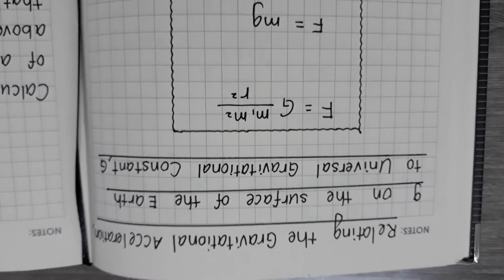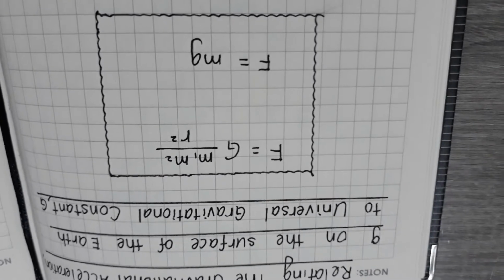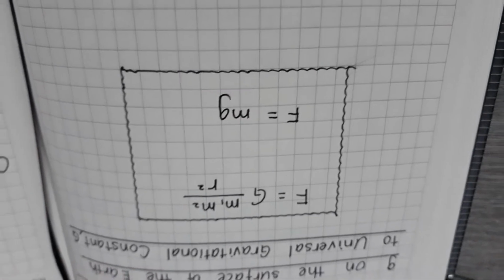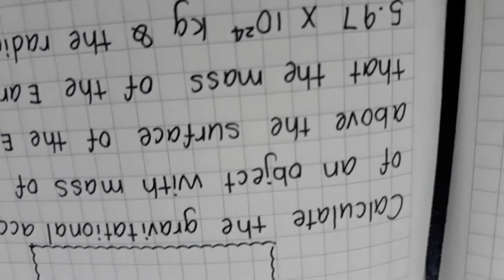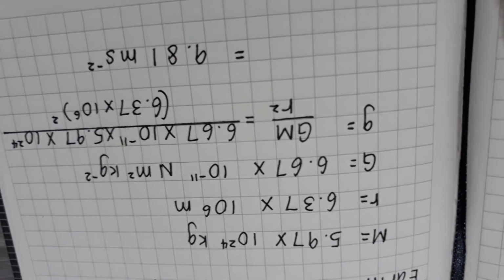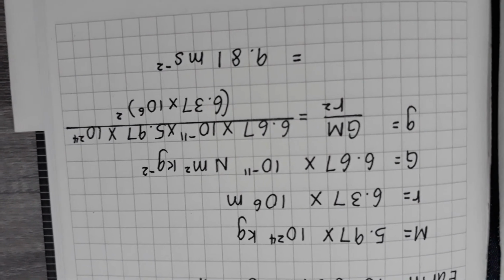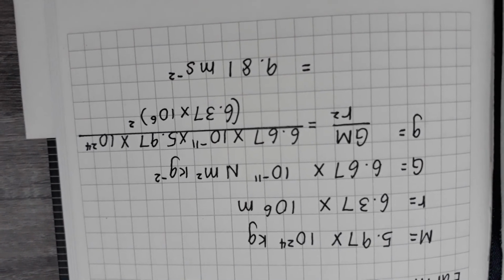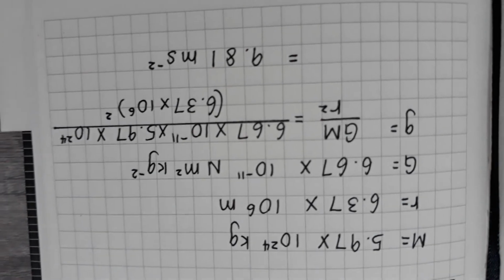Gravitation acceleration 1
Relate newton 2nd law of motion and newton universal law of gravitation